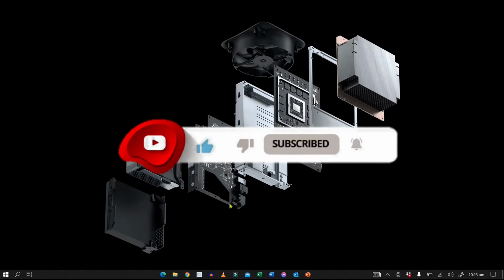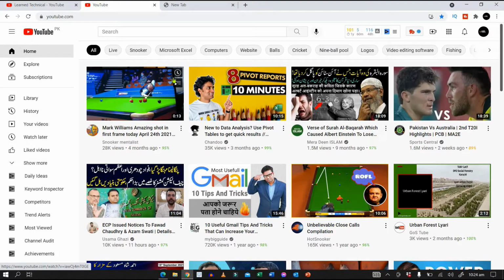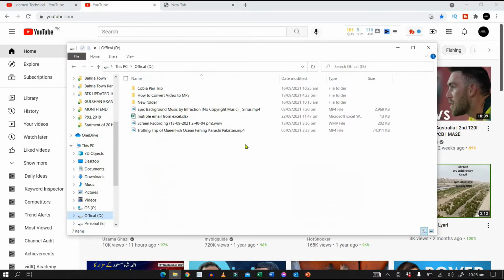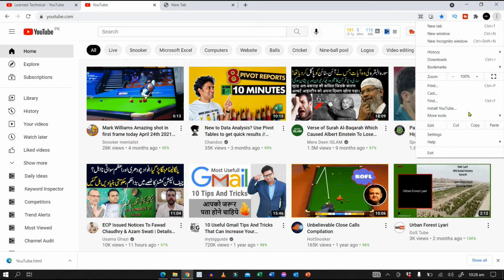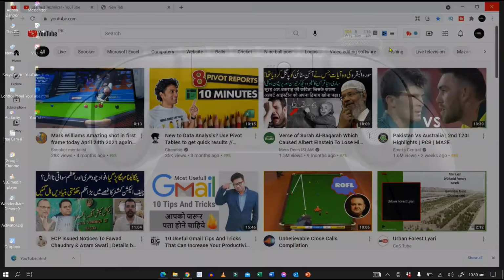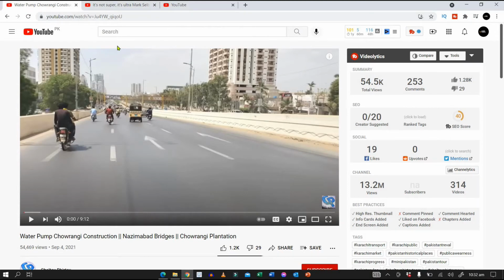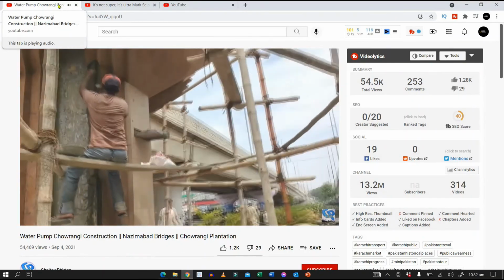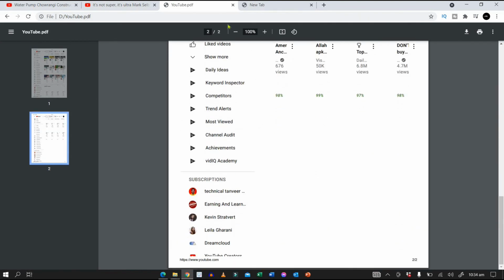Chrome Browser Hidden Features | Google Chrome Tips and Tricks Google 2021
This video is about google chrome features in which you can learn the chrome browser hidden features should know how to use. it will help you to become an expert on google chrome browser features.